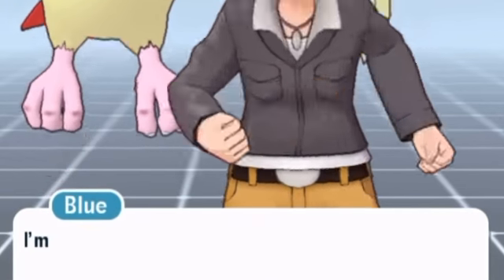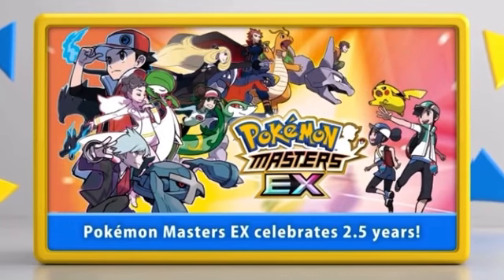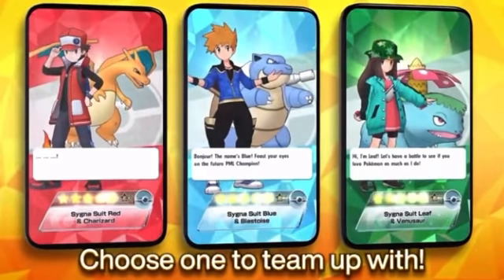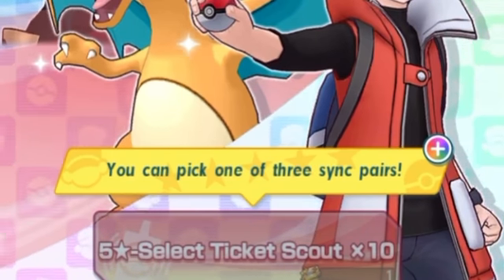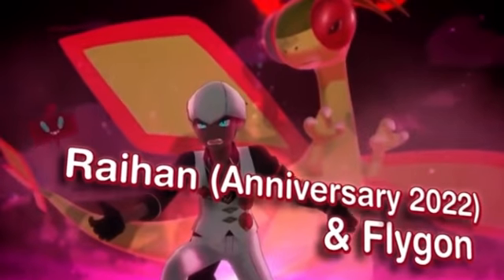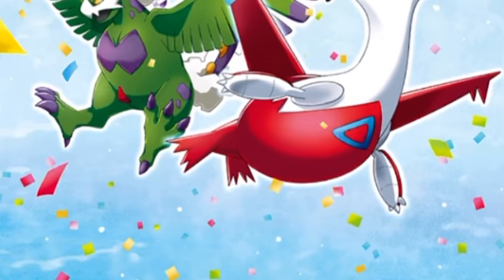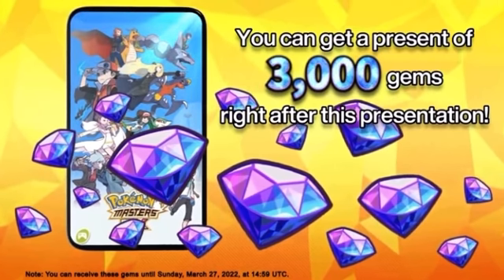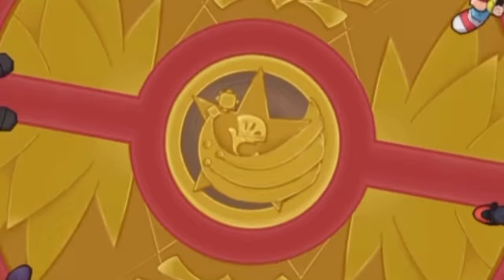Pokémon Day Special #6 (Pokémon Masters EX)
In this video I go over everything that was added to Pokémon masters ex based in the least Pokémon presents (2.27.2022)